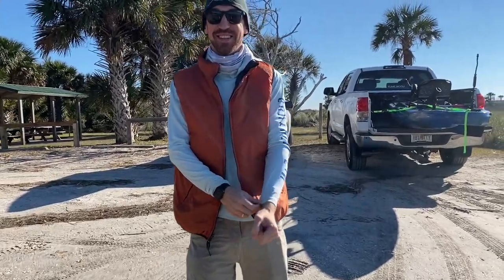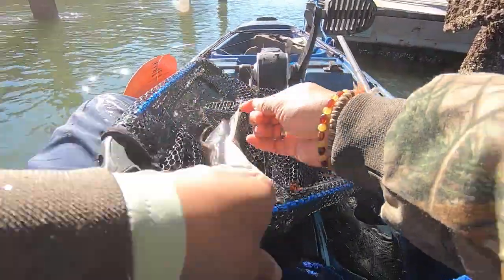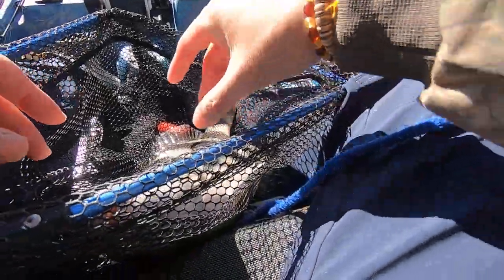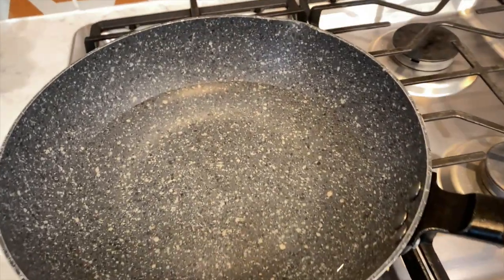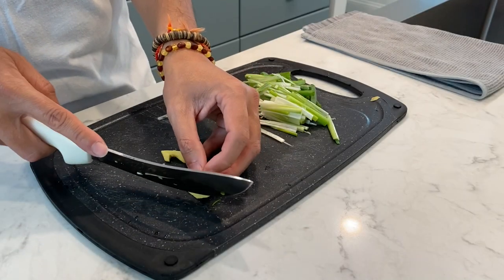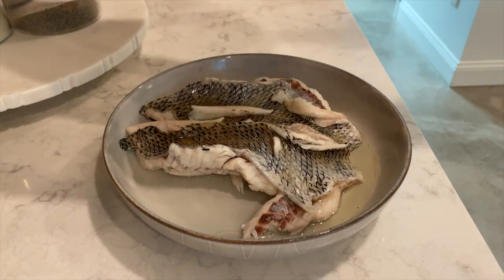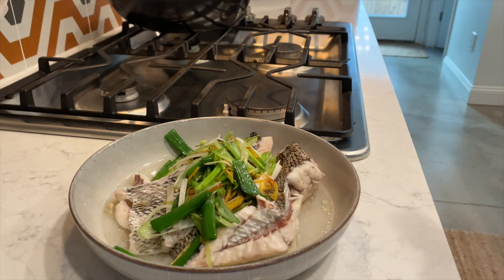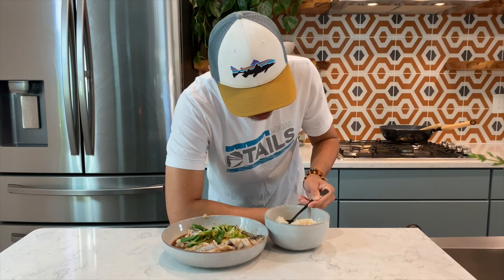SHEEPSHEAD Catch & Cook - Asian Recipe!! Jacksonville, Florida kayak fishing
.Because a Sheepshead's main diet consist of crabs and other shellfish, the texture/taste of their own meat is a bit like crab meat. Definitely a delicious fish for the dinner plate!

So Sunday morning, woke up to 29º temps and decided it was a good day to go fishing🥶
But knowing the sun would be out all day, conditions would surely get comfortable really quick, and it did! Fished a new area and found some fish, most of which I did not include in the video. However, I did capture the entire fight of the huge Sheepshead that I caught and used for my 3rd "Catch & Cook" video. You must try this recipe!! It's how I cook most of the fish I catch.
I promise you, you won't be disappointed! Plus it's really easy to make🙌

Thank you all for continued support!! The channel is growing daily!🙏

**My Instagram was hacked recently and I've still haven't been able to get my account back. Please do not answer any DMs from my account (@Visually.Art.Design)

Gear

Kayak: Native 13' Slayer Propel
Rod & Reel setup:
1. Shimano Stradic 2500 with CD Custom built 7ft rod inshore rod - 15lb braid with 20lb fluorocarbon leader - Carolina rig.
2. Shimano Stradic with Shimano GLF 7'-6" inshore rod - 10lb braid with 12lb fluorocarbon leader.
Tackle: 3/16 oz. EyeStrike / Trouteye jighead
Lures: Gulp swimming mullet, Slayer Inc Paddletail (Baby bass pattern), Carolina Rig with 1oz egg sinker + 1/0 Owners Octopus hook

Cameras:
Hero7 Black, Hero5 Black, iPhone11, DJI Spark drone

Instrumental produced by Safemi Beatz

No Copyright Beats - "Disco" | Chill Boom Bap Type Beat (Prod By Safemi Beatz)